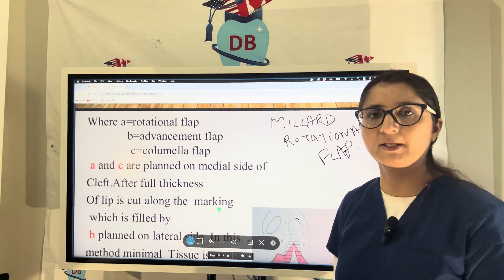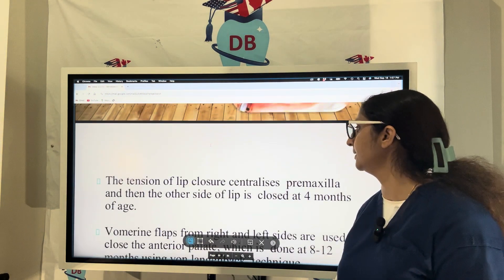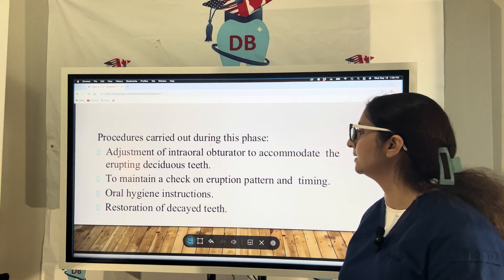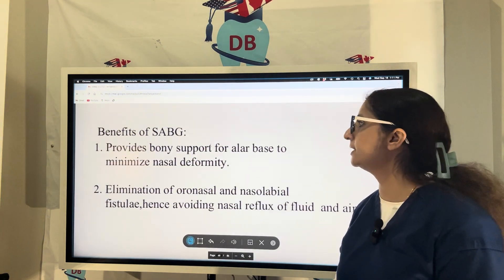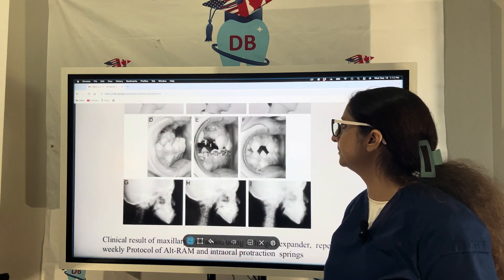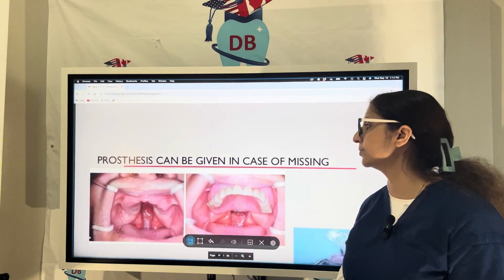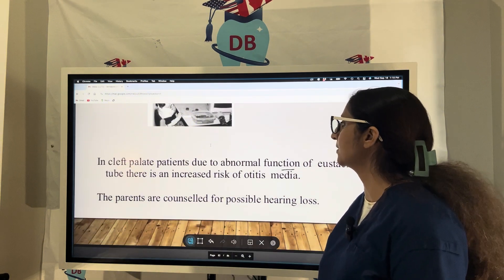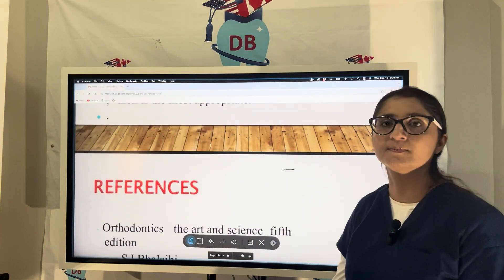CLEFT LIP PALATE-SURGICAL CONSIDERATIONS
ISURGICAL CONSIDERATIONS IN CLEFT LIP PALATE PATIENTS-

Comprehensive Care Timeline
Birth-2 weeks old
Feeding evaluation with a pediatric nurse practitioner or speech-language pathologist

4-12 weeks old
Clinic visit with cleft/craniofacial surgeon; consideration of cleft lip taping
Orthodontic visit for pre-surgical molding device, if needed

Weekly Clinic Visits for 2-3 months
Clinic visit to adjust Nasal Alveolar Molding (NAM)
Clinic visit for feeding follow up and weight checks

The First Year
Cleft lip closure 3-5 months
Speech and behavioral audiogram at approximately 8 months of age
Cleft palate closure 10-14 months, depending upon development and airway
Ear tubes may be placed at during cleft lip or palate surgeries
First panel appointment

2-5 years
Clinic visits to cleft/craniofacial surgeon at least once a year
Speech evaluation every 6 months until normal development is established
Annual hearing tests, more often if ear tubes are placed
First dental evaluation at 12-18 months
Cleft/Craniofacial Team Panel visit

School age years
Annual clinic visits to cleft/craniofacial surgeon
Speech therapy, if needed
Nasopharyngoscopy work up, if needed
Secondary palate surgery, if needed
Annual hearing tests
Phase I Orthodontics 7-9 years, if needed for alveolar bone graft surgery
Alveolar bone grafting surgery at 8-12 years, if gumline was effected by clefting

Adolescent years

Cleft/Craniofacial Team visit
Phase II Orthodontics
Cleft lip scar revision, rhinoplasty, if nose was effected by clefting
Jaw advancement surgery, if needed for best jaw relationship for chewing, speech and facial profile